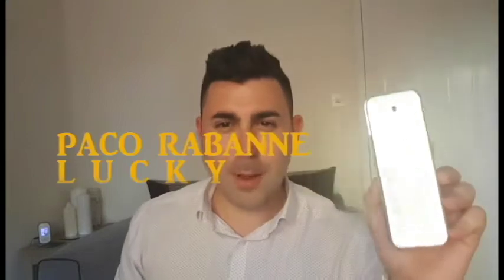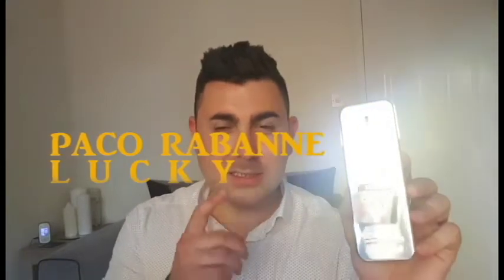1 million Lucky - Paco Rabanne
Paco Rabanne Lucky Review
Is Lucky a good edition to the 1 million line?